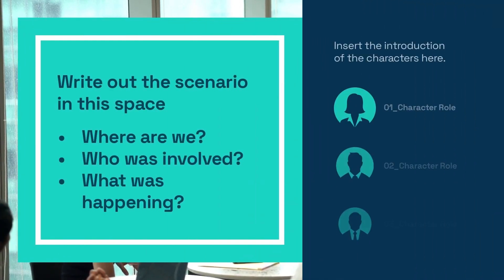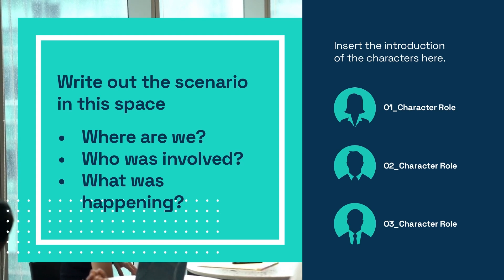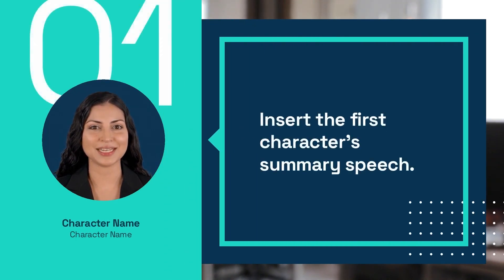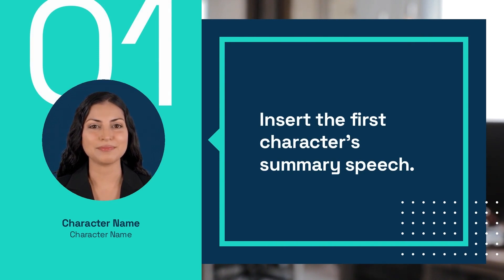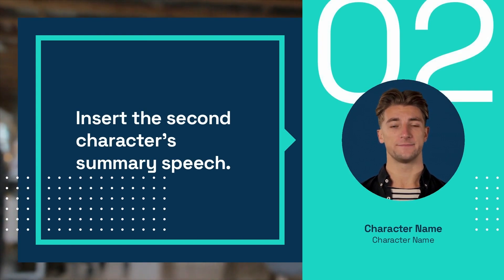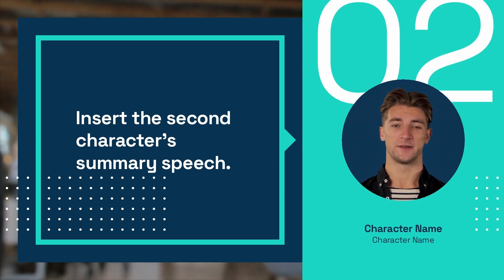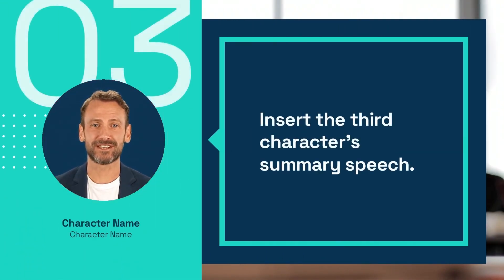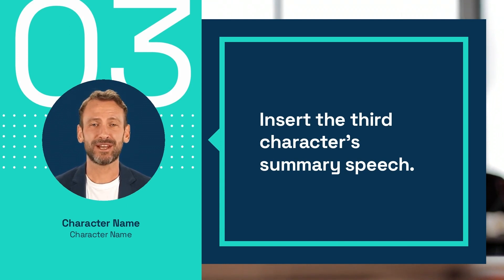Story-based Scenarios - Learning Template